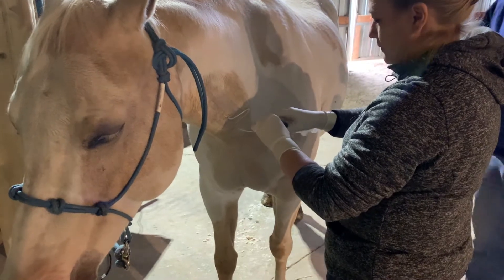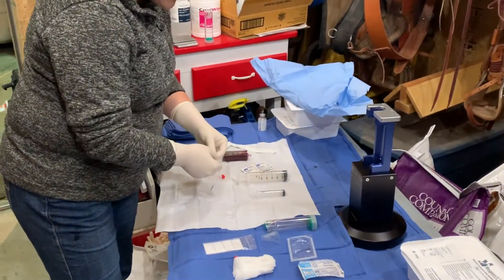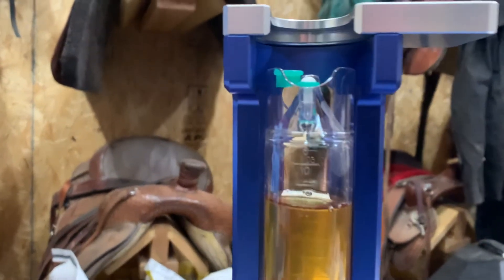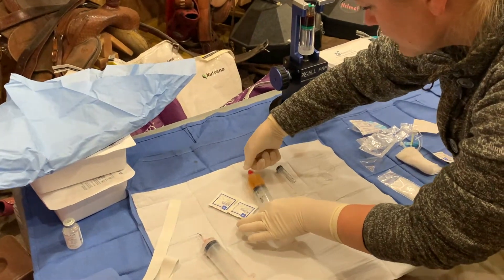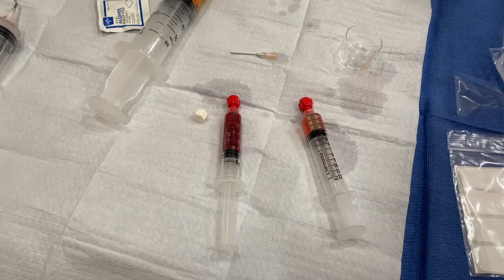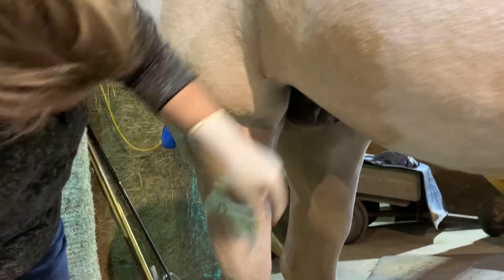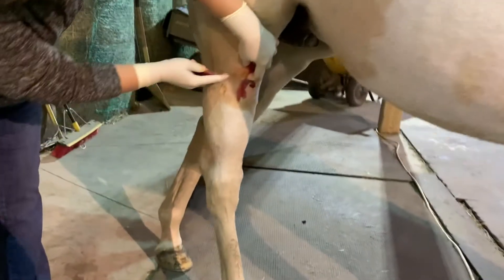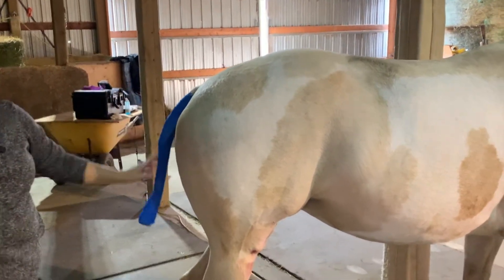Equine Stifle PRP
Complete process and injection of PRP in a horse stifle.  Overview includes set up, sterilization, blood draw, PRP processing and injections all completed on site.